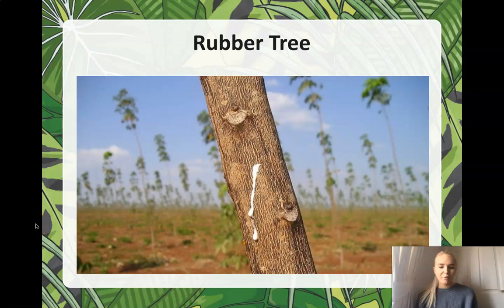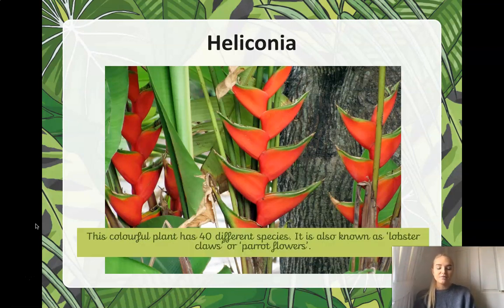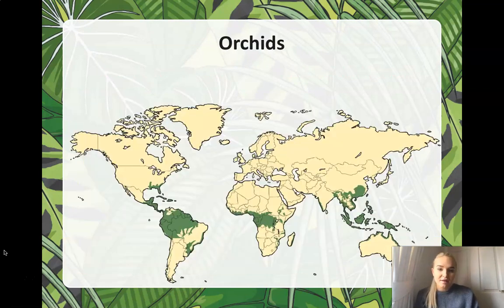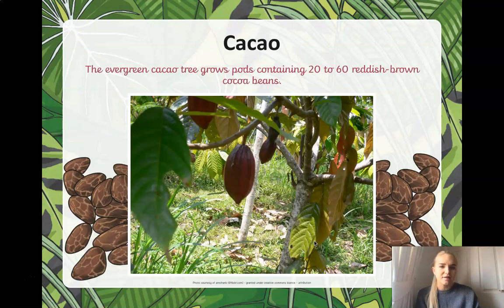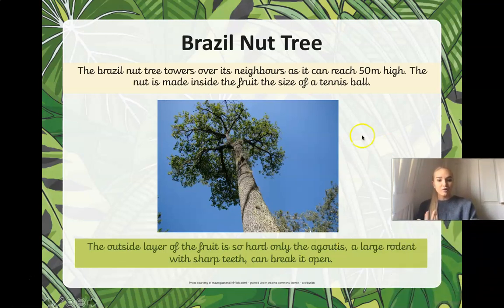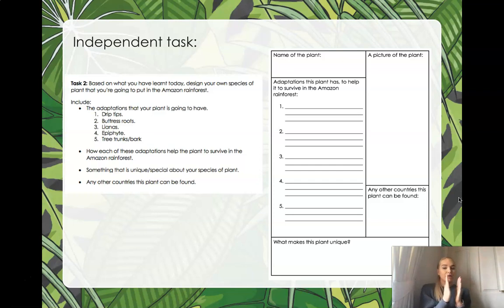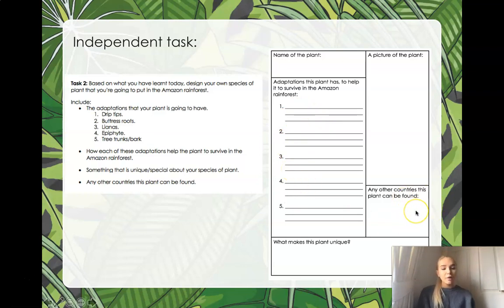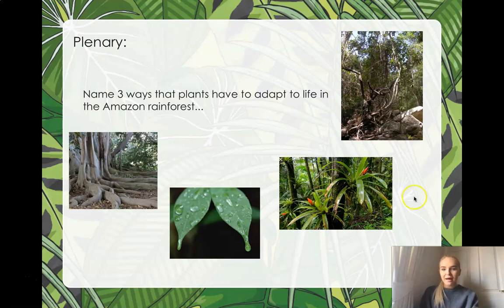Year 4 Geography 10th Feb Part 2